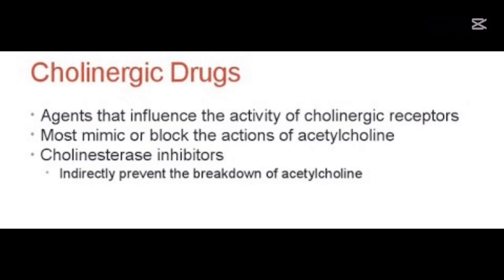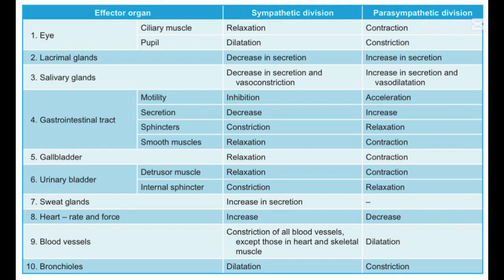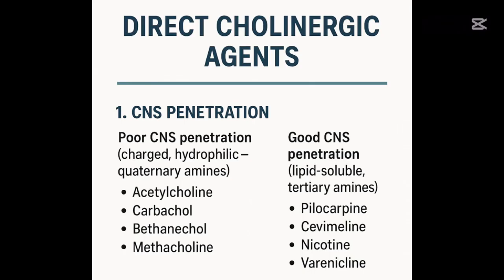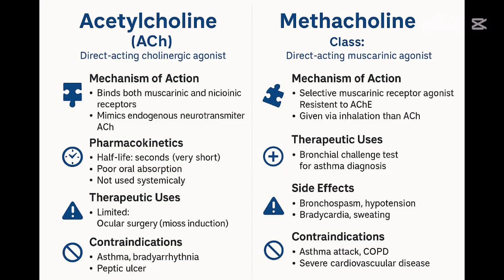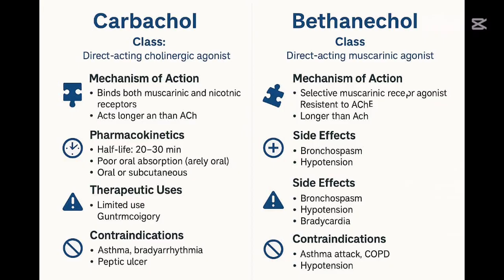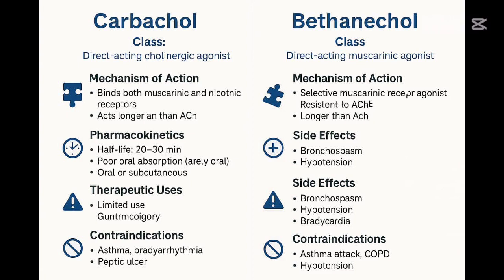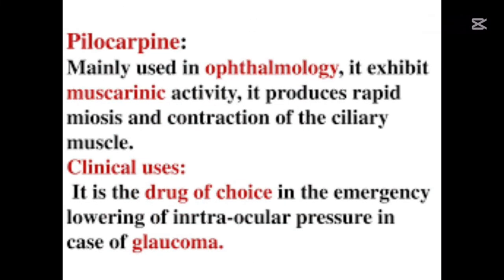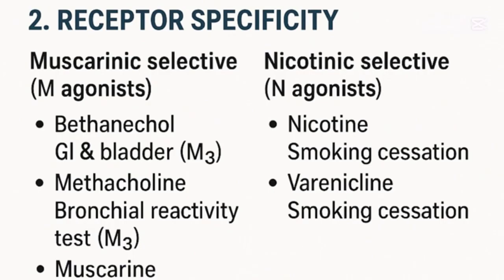Cholinergic Agonists Pharmacology | Direct-Acting Agents Explained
Learn Cholinergic Agonists (Direct-Acting Agents) in pharmacology the smart way! 🚀
This video explains the classification, mechanism, receptor action, and clinical uses of direct-acting cholinergic agonists. Perfect for medical, pharmacy, physiotherapy, and nursing students preparing for exams.

⏱️ Timestamps
00:00 – Introduction to Cholinergic Agonists
01:46 – Definition & classification of direct-acting agents
04:34 – Pharmacological effects on organs (eye, GIT, bladder, heart, glands)
13:21 – Classification based of CNS Penetration and Receptor selectivity
15:56 – Methacholine and Acetylcholine prototype
20:55 – Carbachol and Bethanechol
28:34 – Alkaloid classification
28:56 – Muscarine and Arecoline
33:09 –Pilocarpine
37:06 – Summaries  and Outro